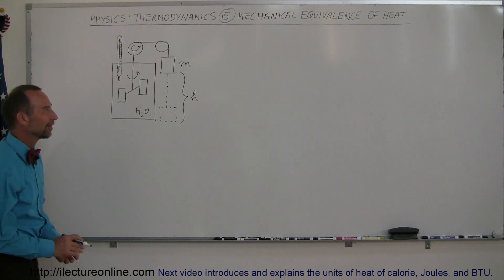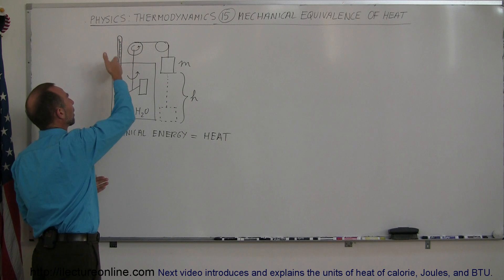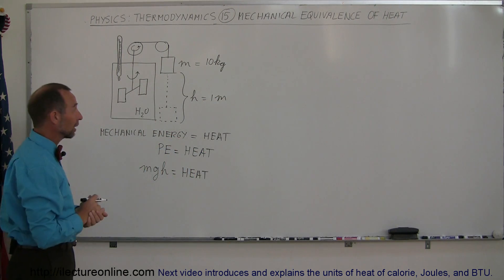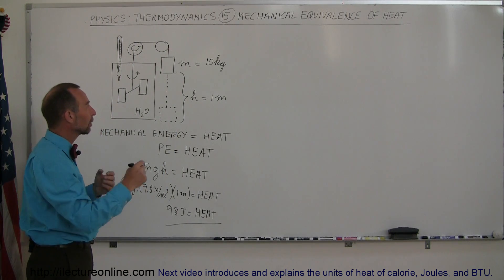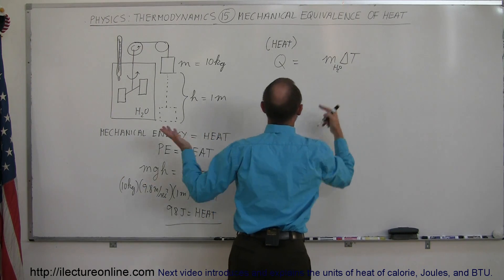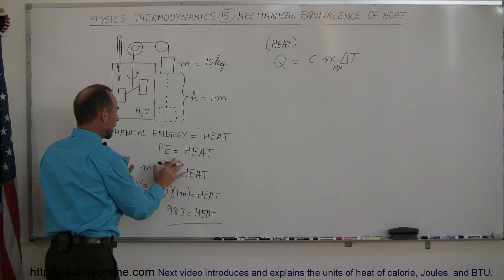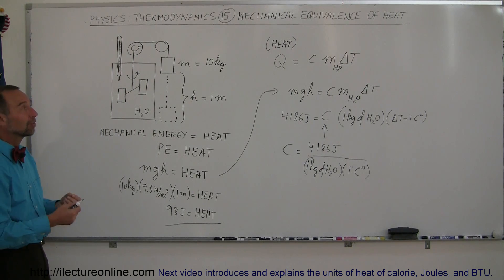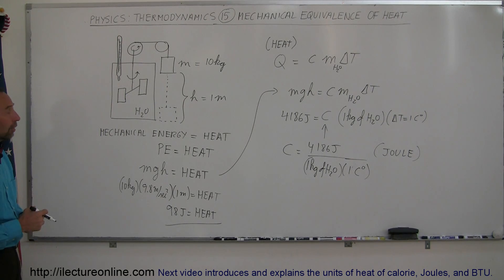Physics 22 Introduction to Heat & Temperature (1 of 6) Mechanical Equivalence of Heat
In this video I will show you how to calculate the mechanical equivalence of heat.